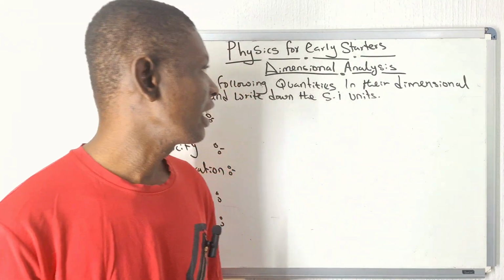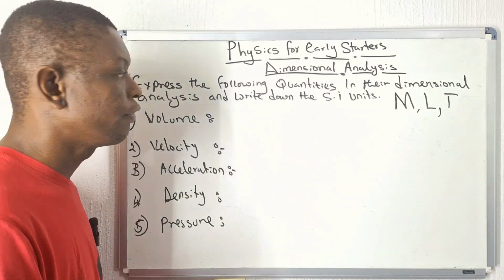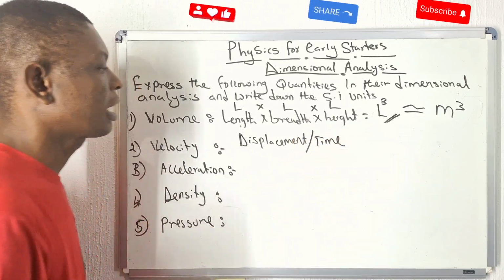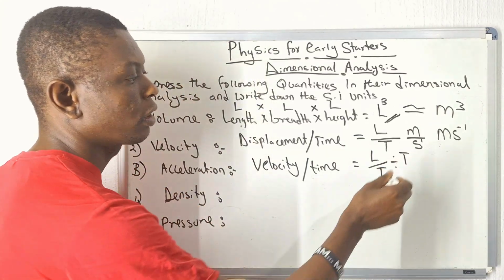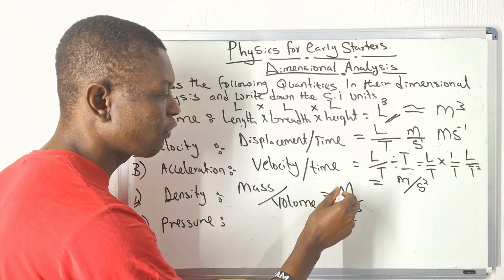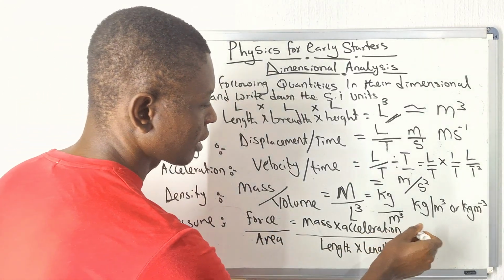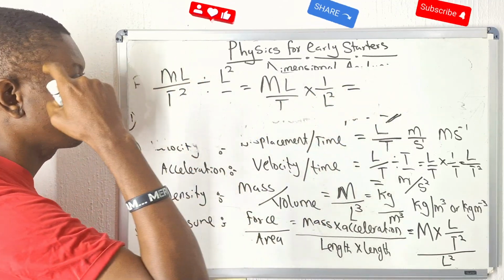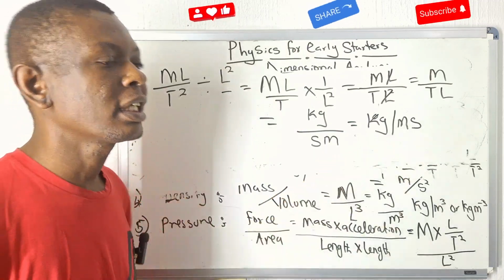Demystifying DIMENSIONAL ANALYSIS /physics/science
Are you struggling with complex mathematical and physical problems? In this video, we'll demystify dimensional analysis, a powerful tool that simplifies equations and enhances your problem-solving skills. Whether you're a student or a lifelong learner, this tutorial will provide you with the insights and techniques to master dimensional analysis effortlessly.What you'll learn:The fundamentals of dimensional analysisStep-by-step examples to understand the conceptPractical applications in real-world problemsTips and tricks to make dimensional analysis easyJoin us and take the first step towards mastering mathematics and physics with confidence.